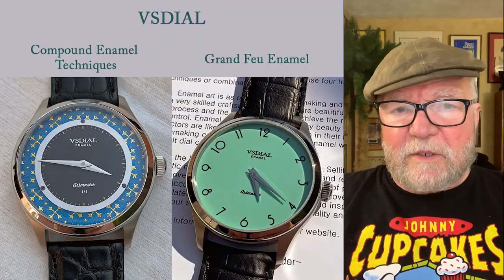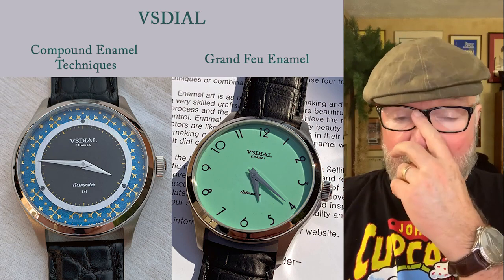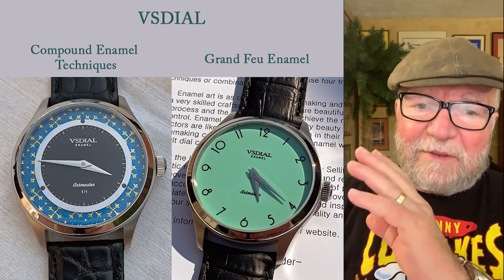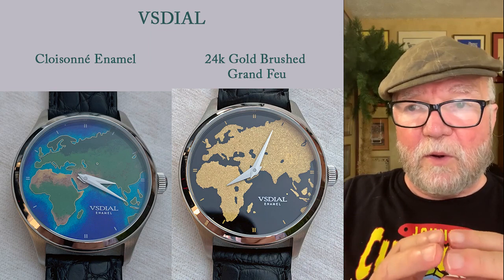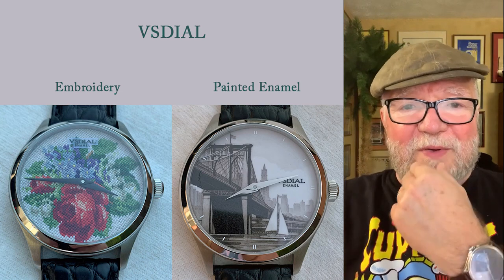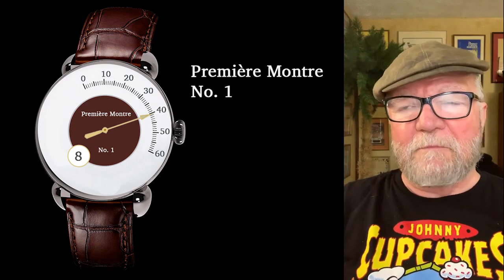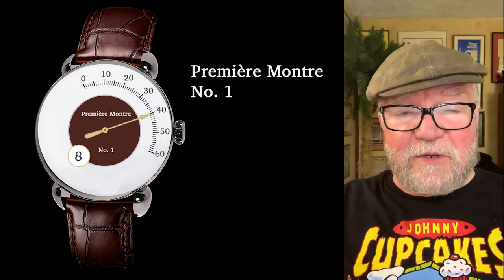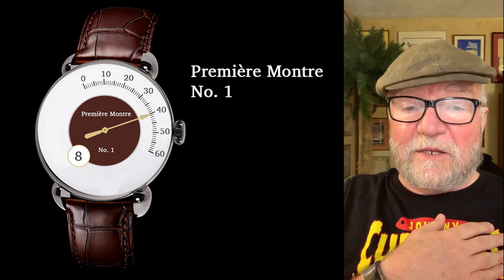VSDIAL: Enamel Dials and Affordable Watches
Thank you Bill Sanders for the short presentation of our brand.

We are a watchmaking workshop with a deep focus on Enamel Art in a premium watch industry. We offer a wide variety of enameling styles for your personalized watches and dedicated to helping transform your ideas.

We present beautiful enamel watches that can be tailored to your personal preference.

Instagram or You Tube channel. Press About Time magazine.